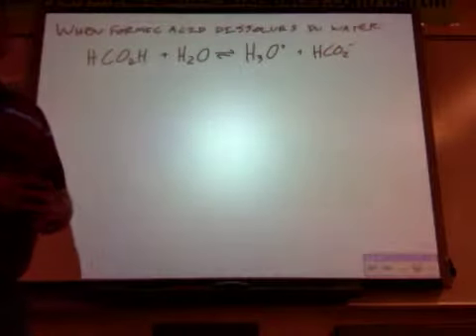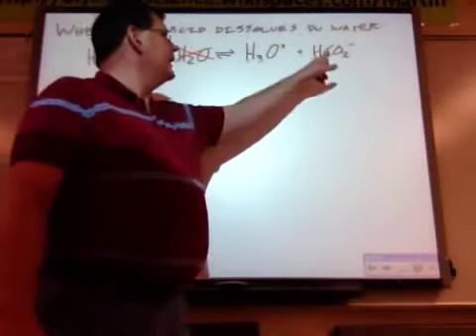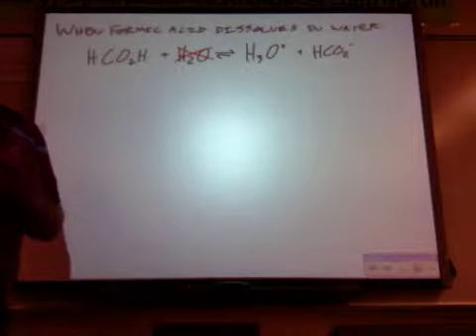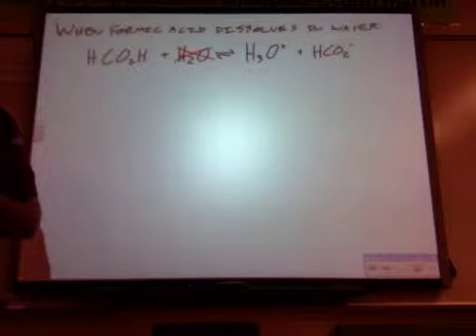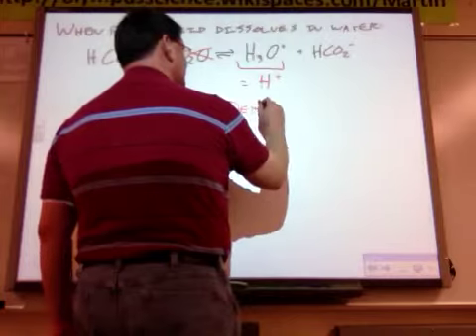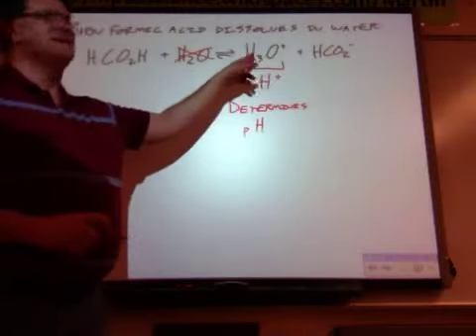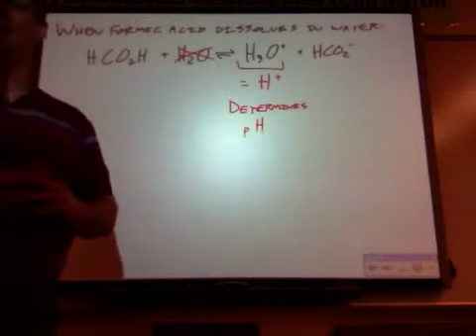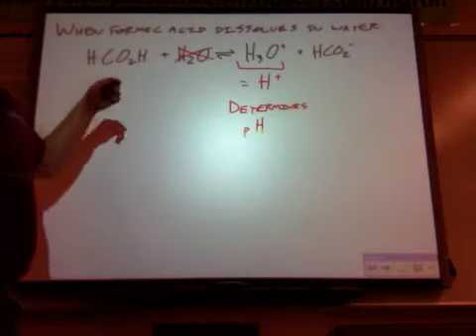OHS AP Chem 26Jan2012 Part 6 of 6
Fin.